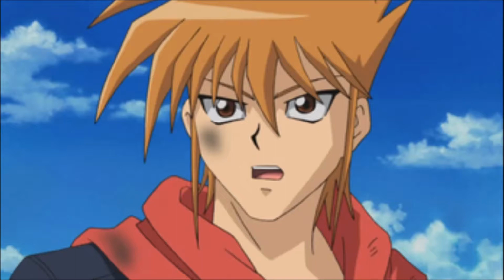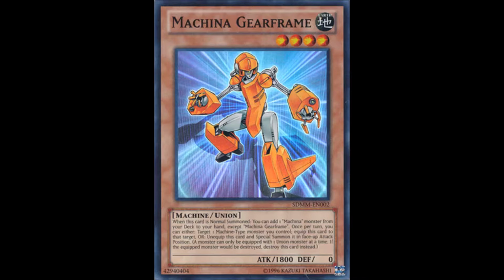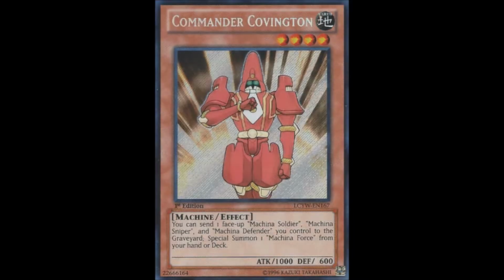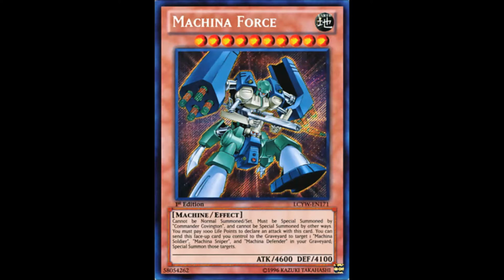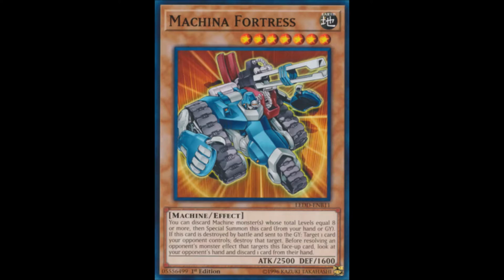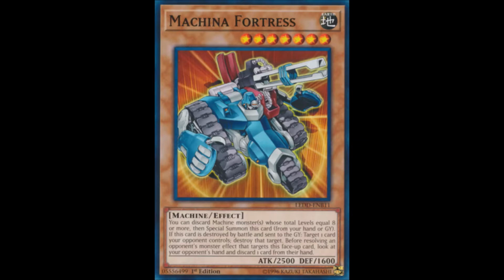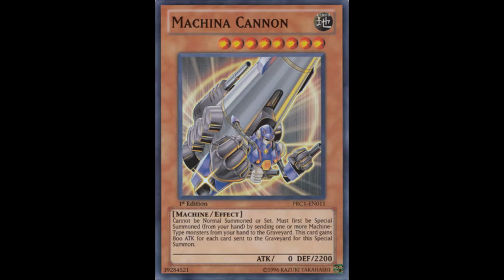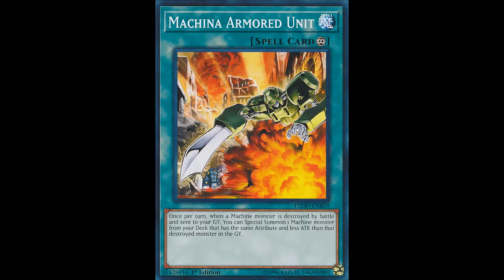Archetype analysis Machina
Fortress reminds me of Meklord Astro Mekanikle in the way his summoning condition works.